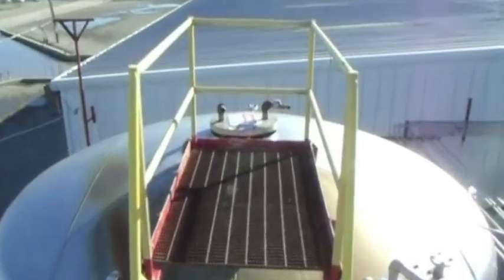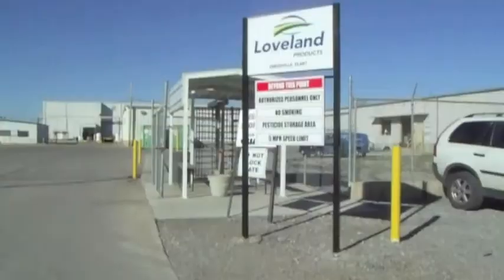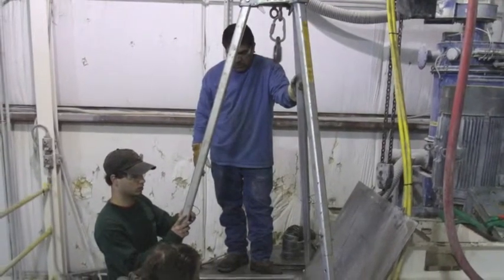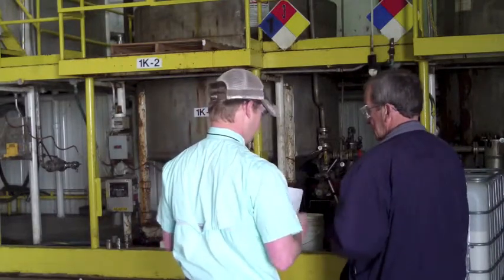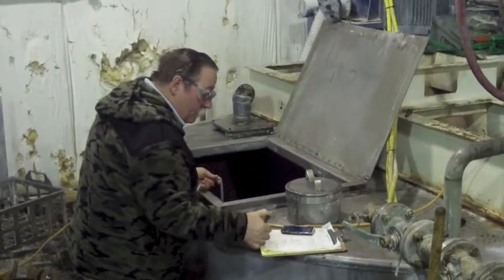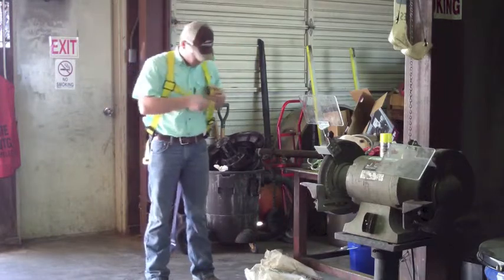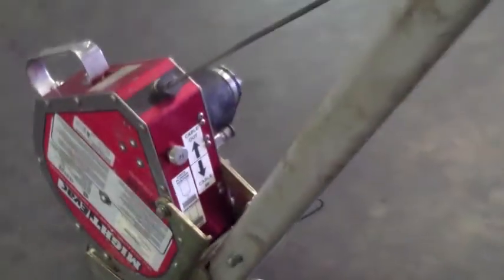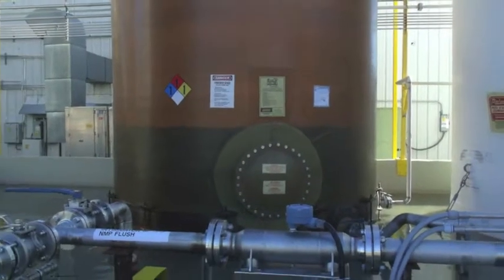Confined Space Entry